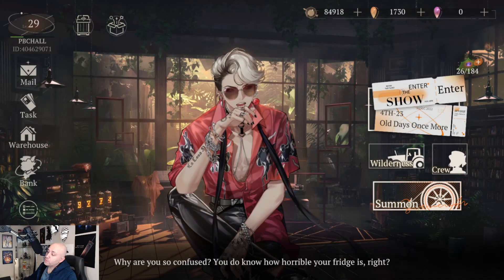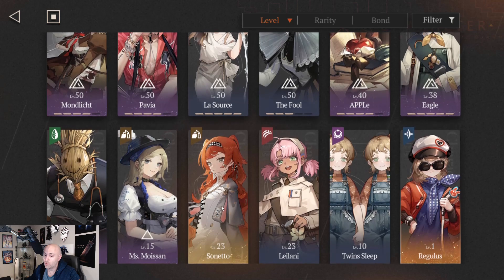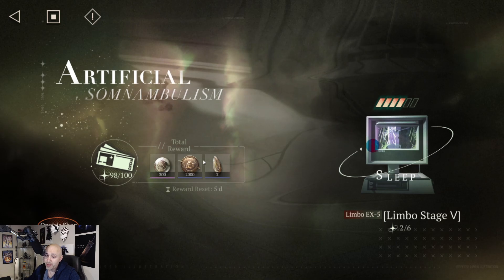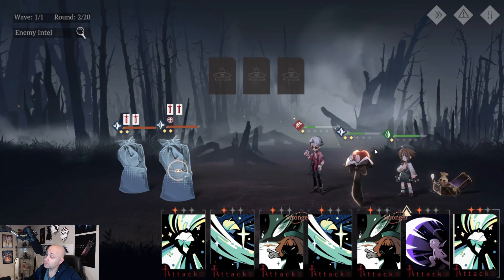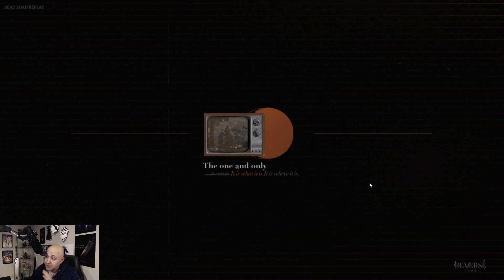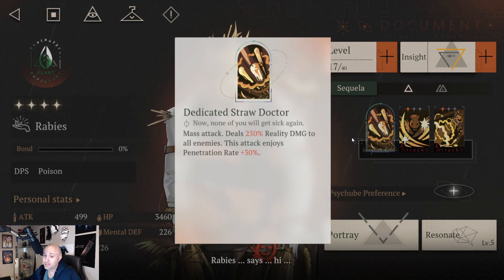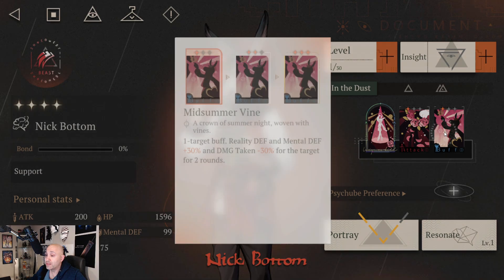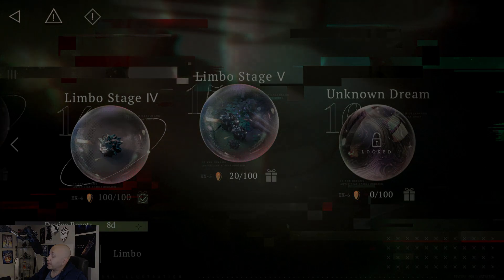[Reverse: 1999] - I plan to FINISH Limbo with these 3 & 4 star units! Challenge account thriving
Hey guys,

so I am almost at the finish line and I have a pretty good plan (I think) to finish up limbo 15 and then move on to the last one! Let's break it down and I hope to get your opinions as well!